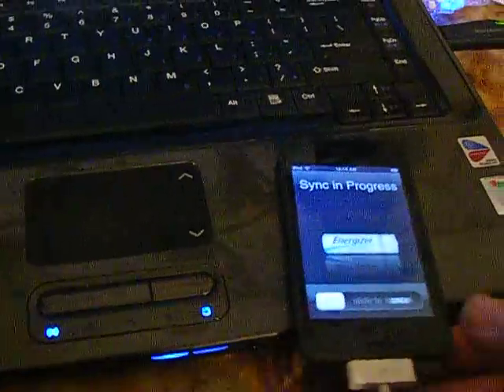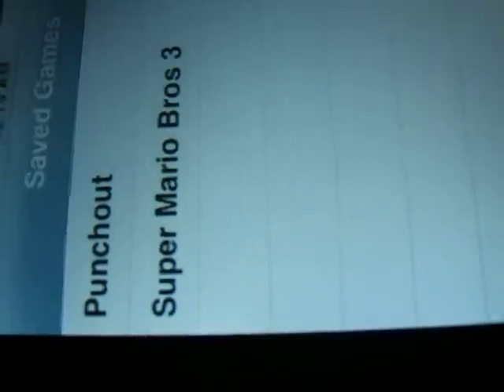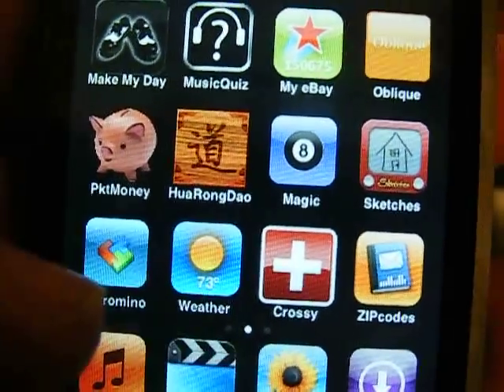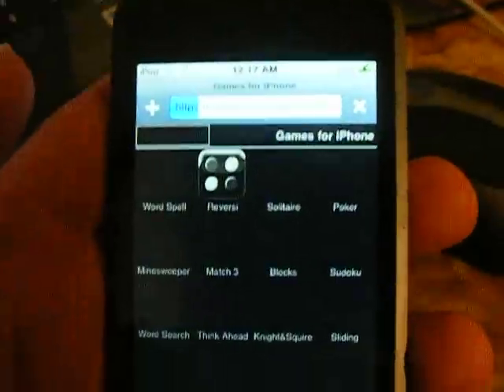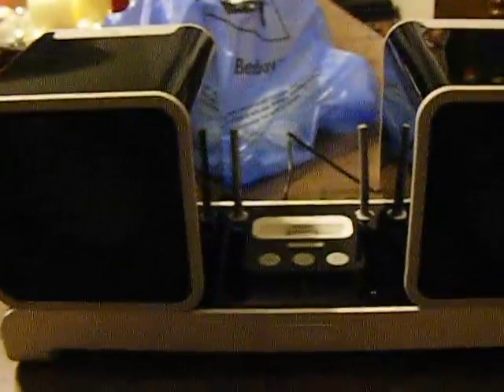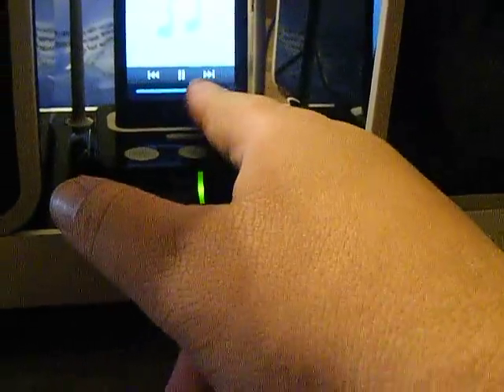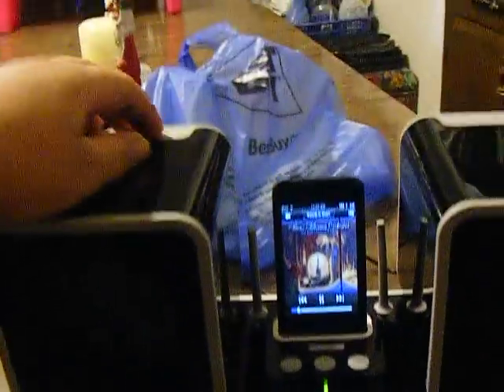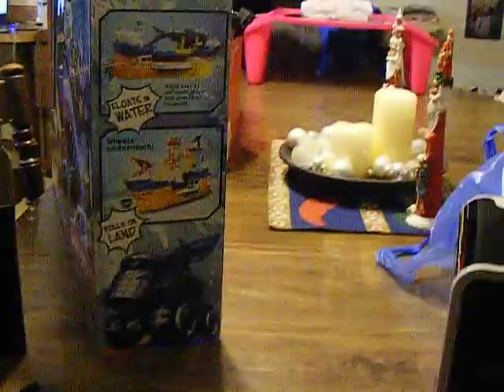Update of my Ipod touch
Just a little video of me showing my jailbroken ipod touch